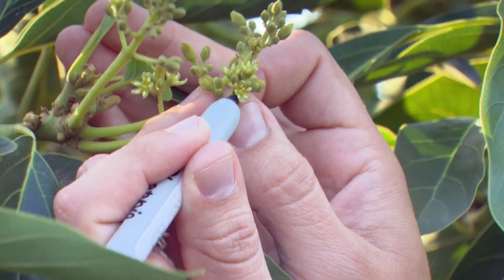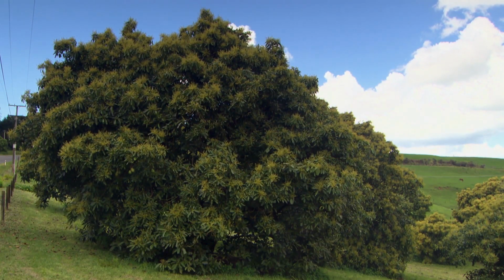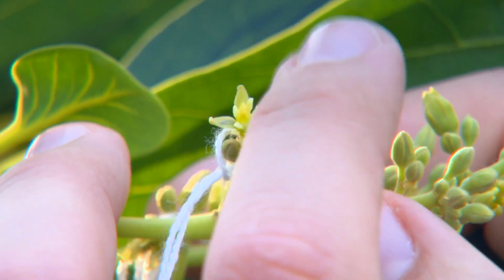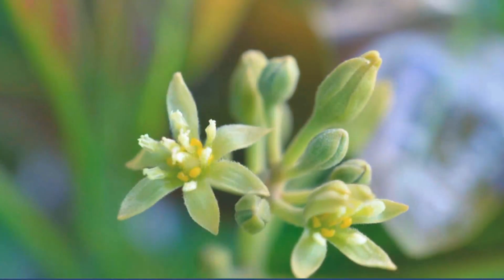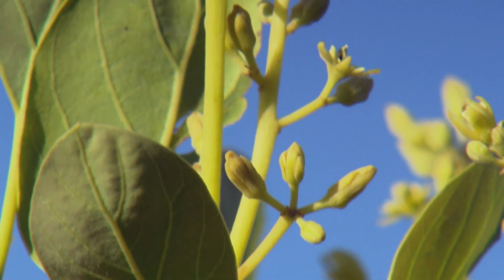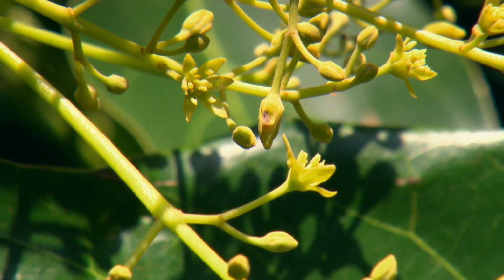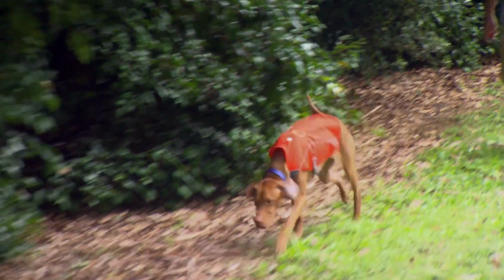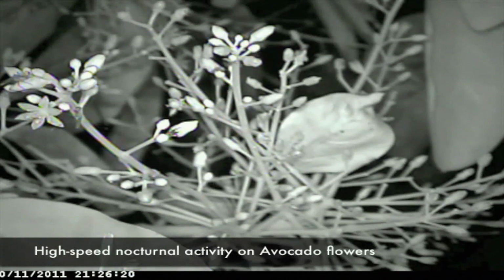3 Pollination Research